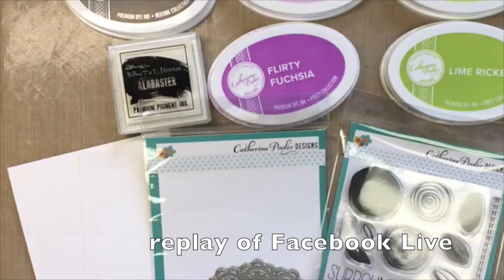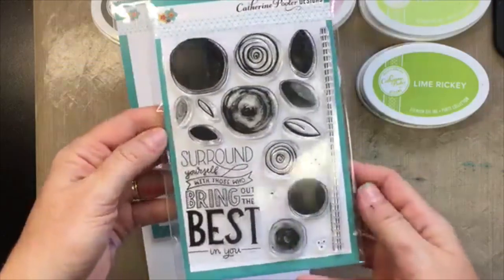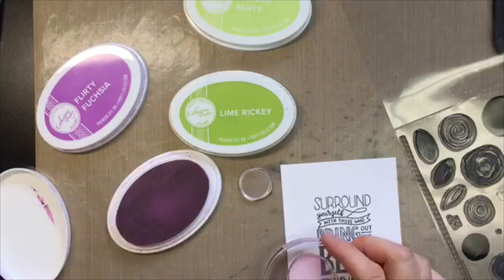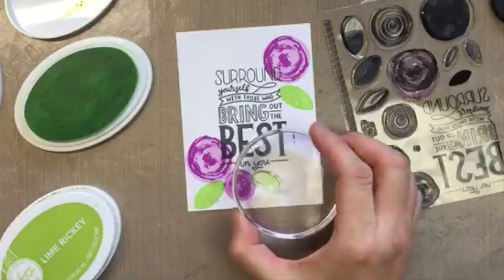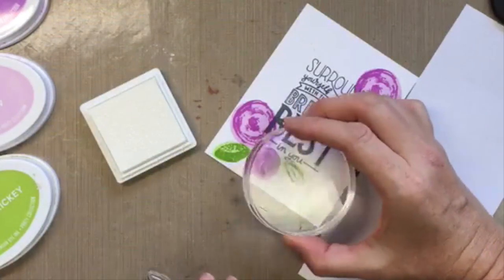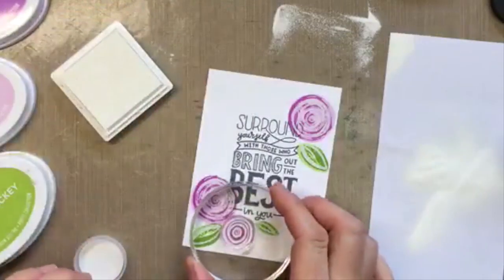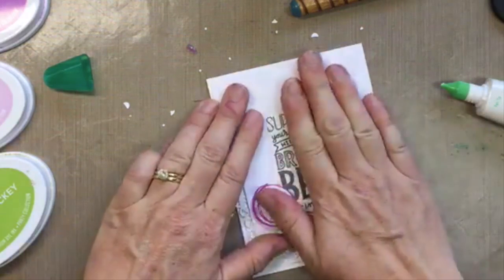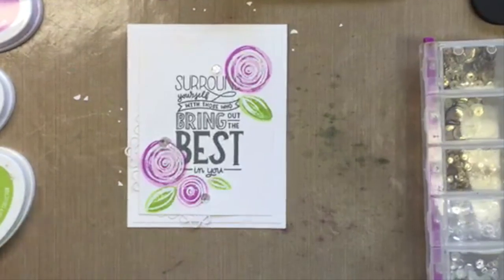Multi-step Stamping and Embossing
The Best in You stamp set has three layers for 2 different sizes of flowers and leaves.
Stamp the large solid wonky circle first in the lightest shade of ink.
Next, stamp the sketchy circle in a darker shade of ink.
Last, stamp the line art swirl in the darkest shade of ink, OR heat emboss it with White Embossing Powder!